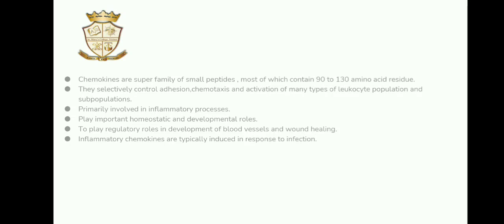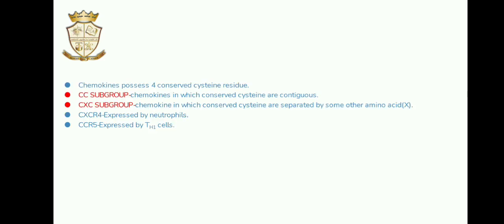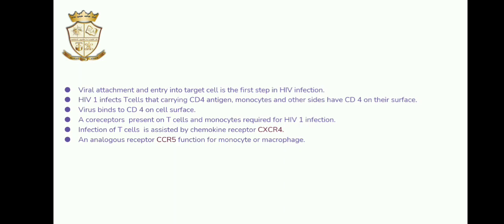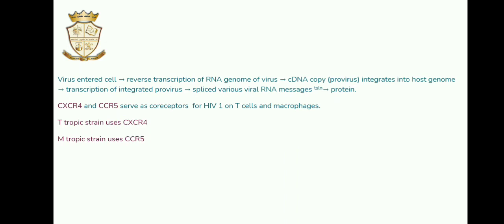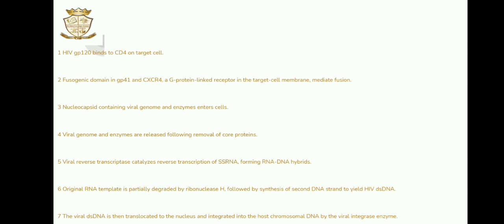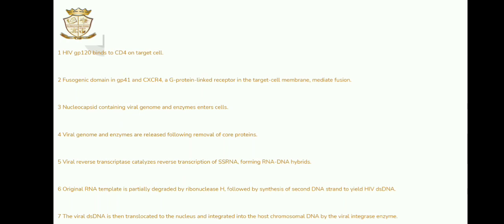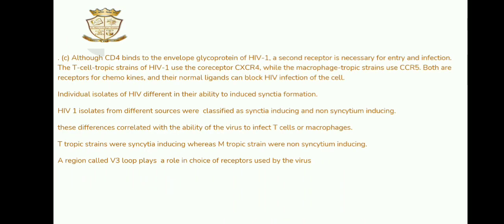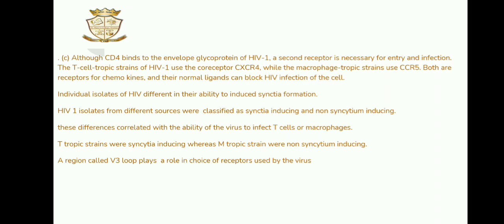Role of chemokines in management of AIDS